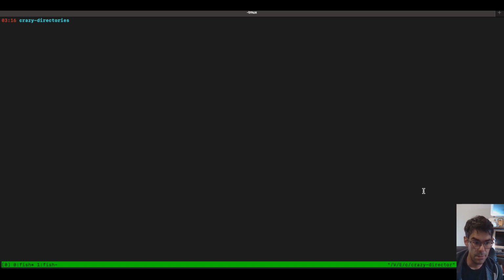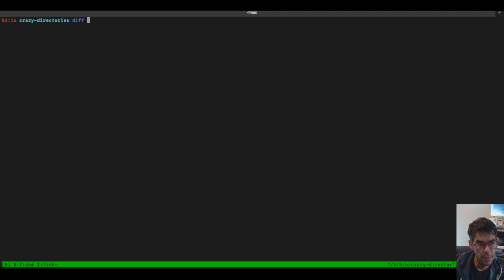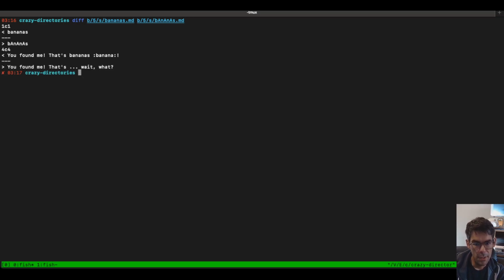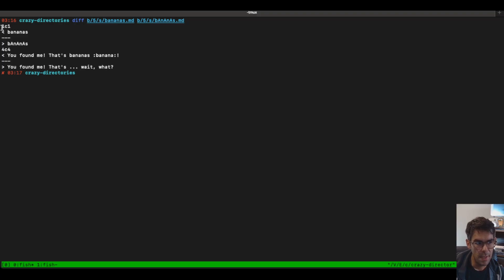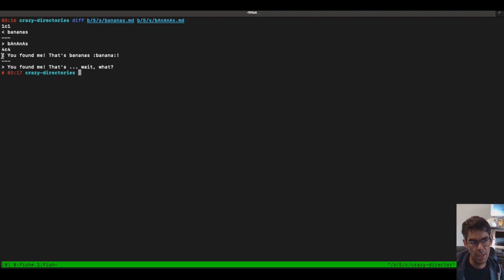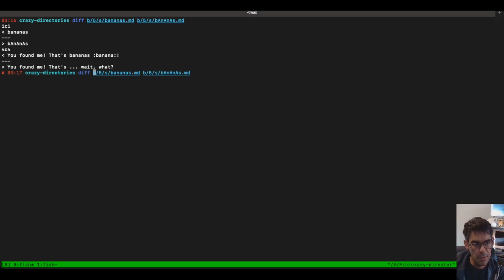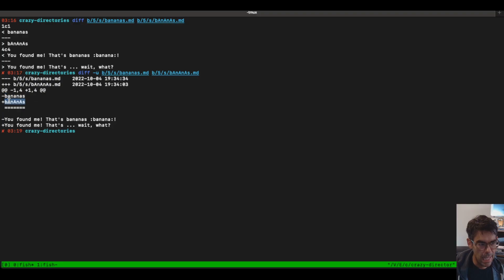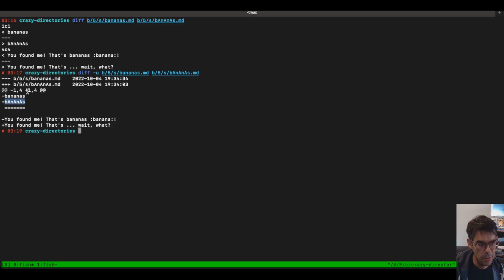COMP 1002: diff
We've used git diff to show us the changes that were made after we had previously committed a file. The command line tool diff is what git is internally doing, so let's look at interpreting the output from diff.